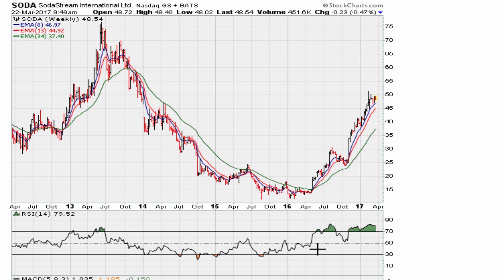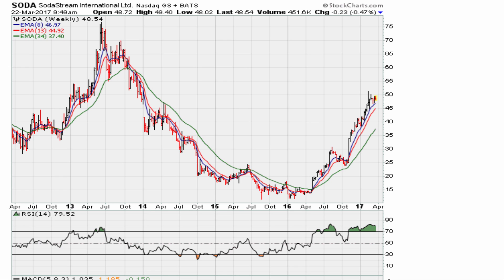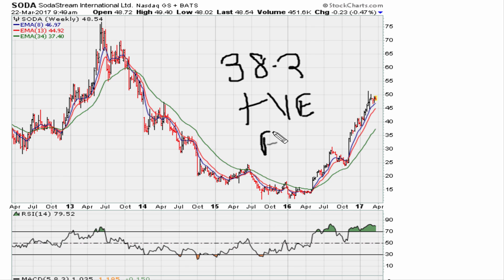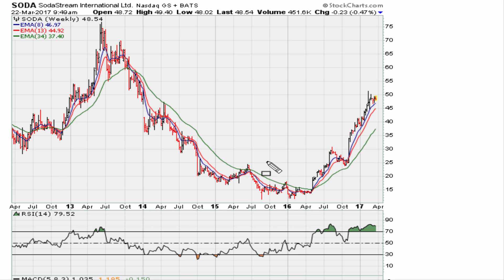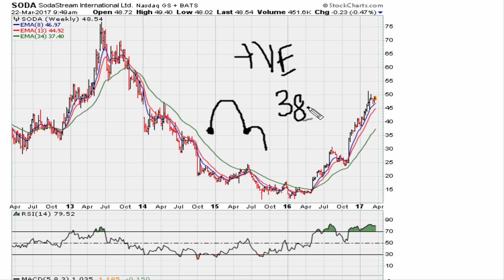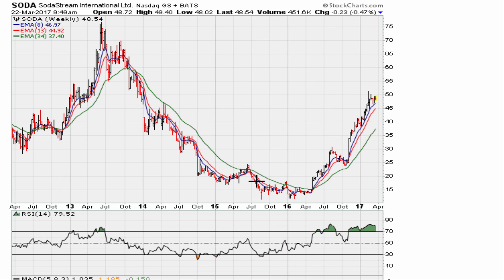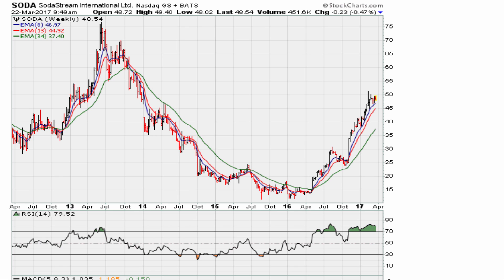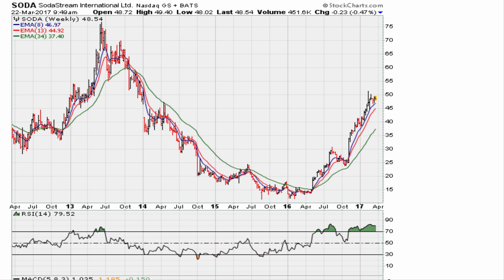[Mentorship] The Best Type Of RSI Positive Divergence + More...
The best type of positive divergence is when the RSI refuses to go to fresh lows as prices retest, or break through, recent lows.

I also briefly discuss the need to extend RSI lines, RSI 50 support and rejection with uniform activity, plus using uniformity to find areas of support and potential reversal levels.

We also look at the need to back-test RSI lines to see how relevant they were in past market situations. The best RSI lines are relevant, critical, when going forward in to the future, and also going backwards in to the past.

RSI 50 support, Uniformity method, 38.2, 61.8 also discussed.

Sodastream International Ltd
NASDAQ: SODA
$SODA